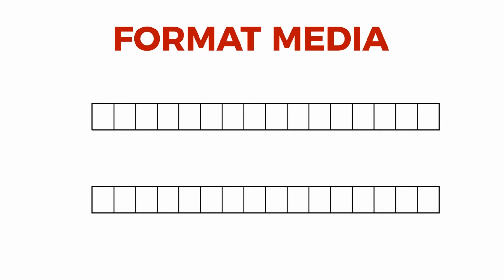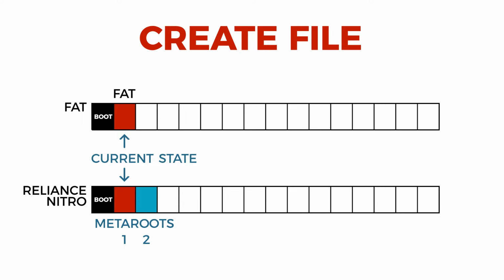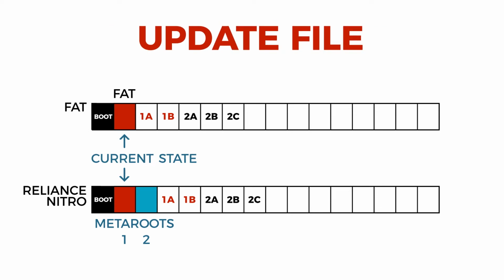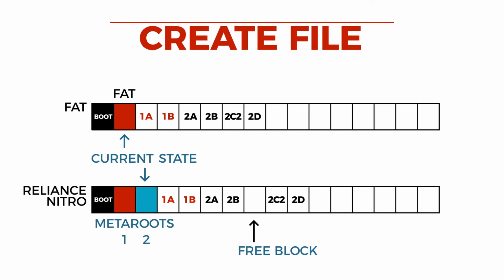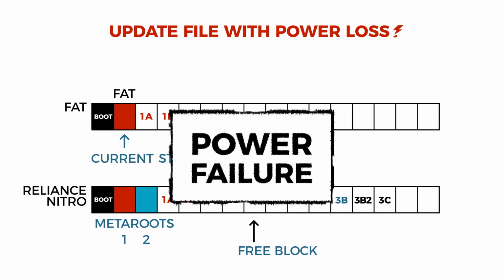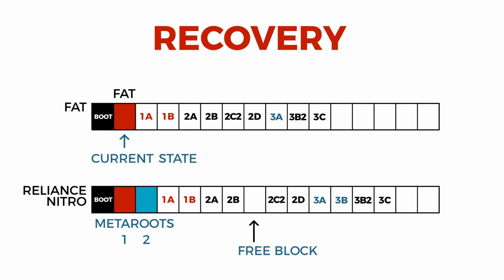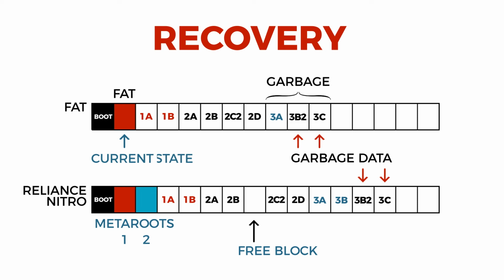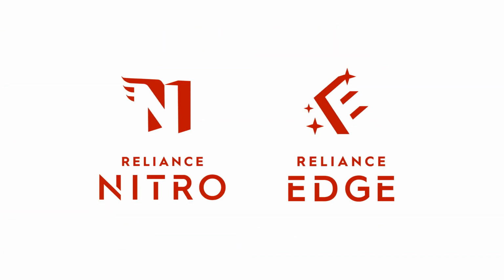FAT vs true transactional file systems – Tuxera Reliance Nitro file system for mission-critical data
Tuxera Reliance Nitro™ is a transactional flash file system, comprised of the working state and the committed state. Original data (the committed state) is preserved until the new data (the working state) is written and a transaction point is performed. During operation on the working state, all file system modifications – including changes to directories, files and metadata – are stored on an area of the media that is currently unused and does not contain committed state data. The possibility of corruption is eliminated because the data of the new transaction is written to an unused portion of the media. Writing to an unused portion of the media allows the previous state of the file system to be untouched. Valid data from the previous transaction is always available.

This varies greatly from the FAT file system where some data is overwritten when updating a file, and journaling file systems like ext4, where a log of each transaction is kept at the cost of performance.

With Reliance Nitro’s Dynamic Transaction Point™ settings, transaction points are run-time configurable. Setting options include automatic, timed, or application-controlled options, giving embedded developers the flexibility they need for their specific build.